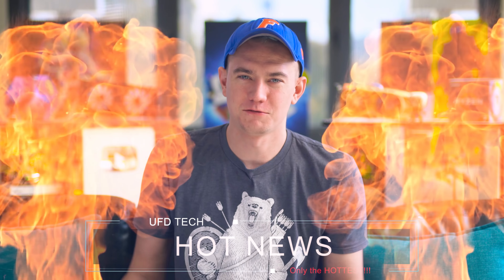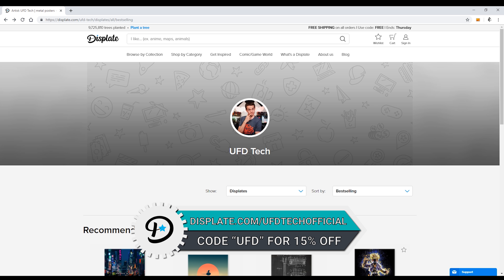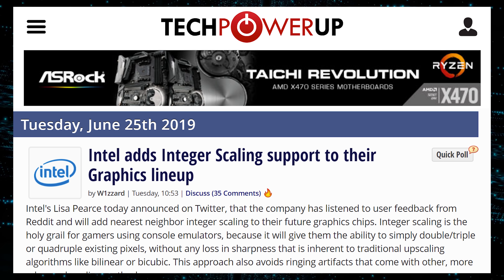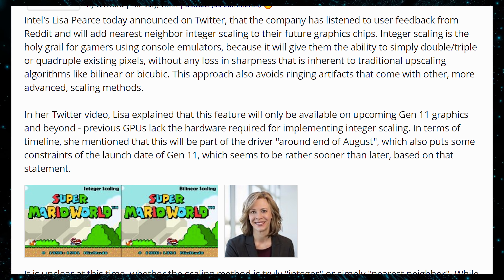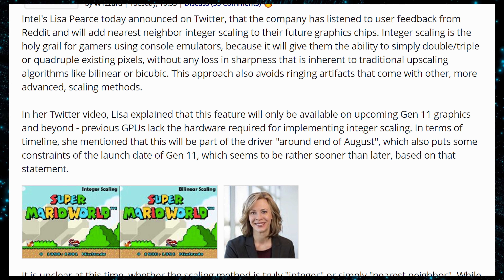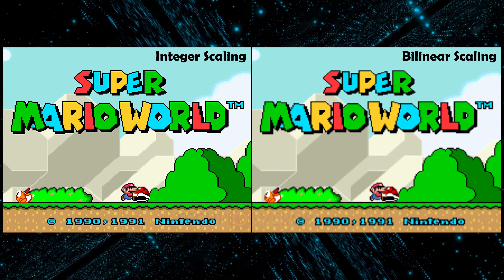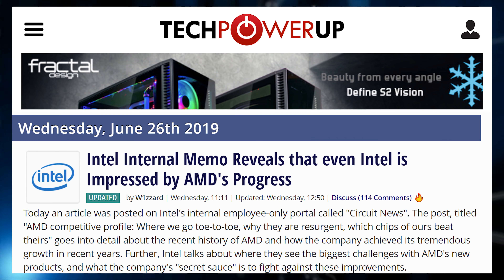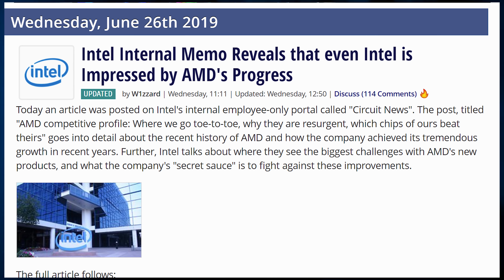Intel's New GPU Feature That Beats AMD & Nvidia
Sources & Timestamps!
► 00:43 - Intel Adds Integer Scaling
► 03:00 - Intel Impressed by AMD
► 04:29 - Intel’s 10nm on a Stick
► 06:05 - Intel Auctioning Patents
► 07:05 - Intel Not Worried About Stadia
► 07:51 - AMD & Qualcomm in Surface PCs
► 08:18 - Apple Hires ARM Dude

Thanks to Jayson Van Kerckhoven for editing the video!